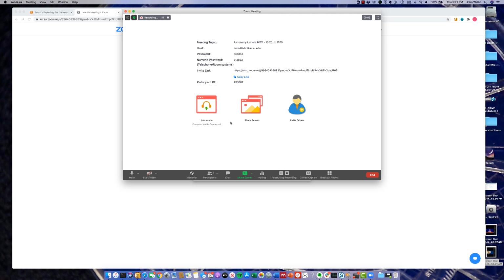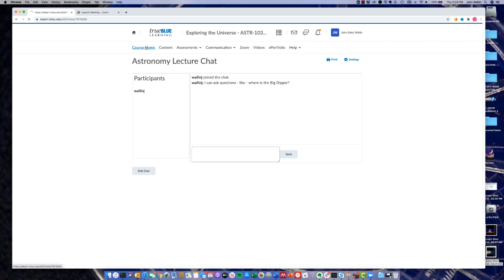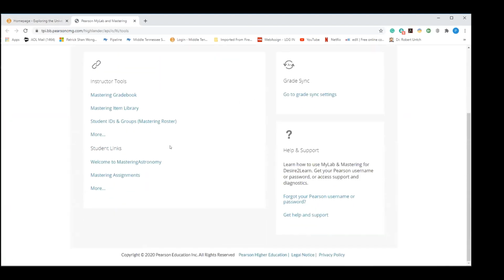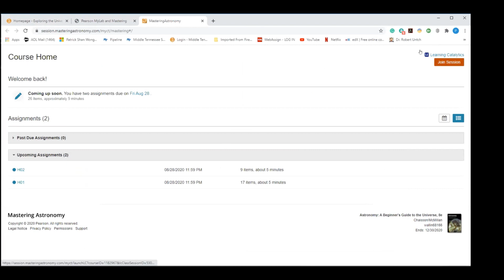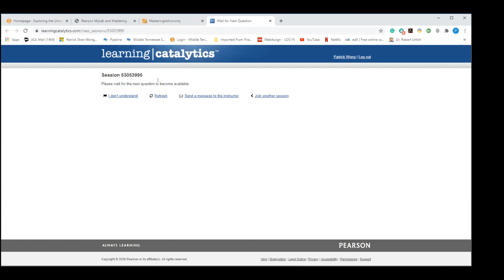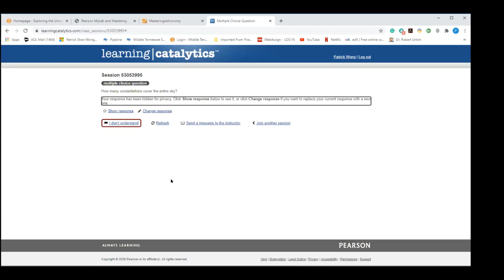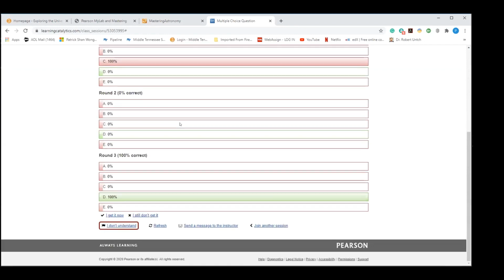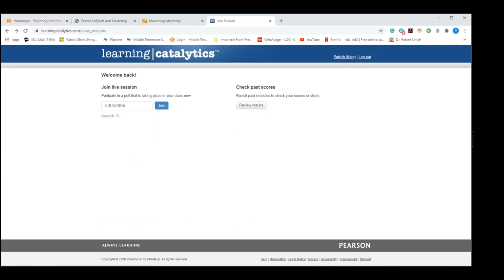L00 P03 Exercises in Class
Tutorial about how to do the in-class exercises for ASTR 1030.